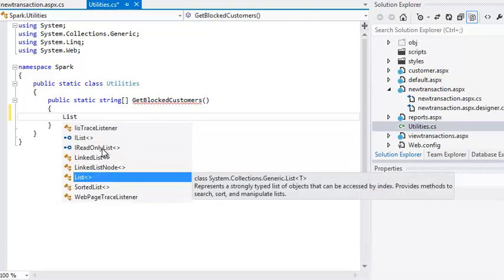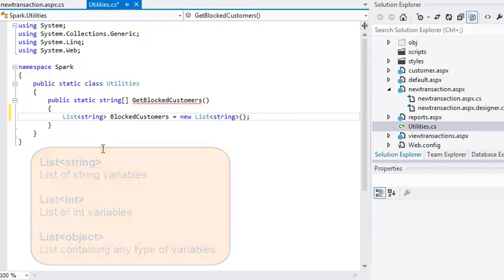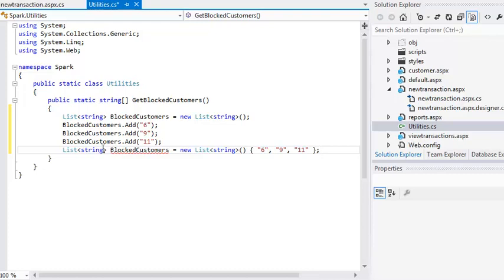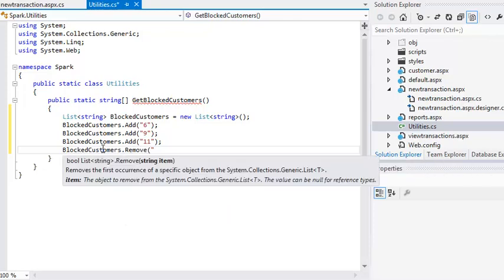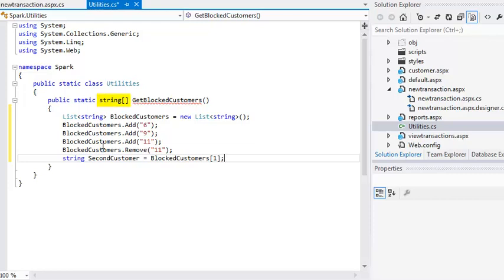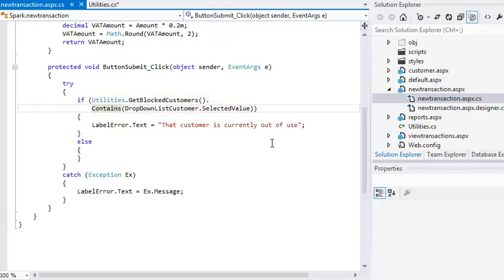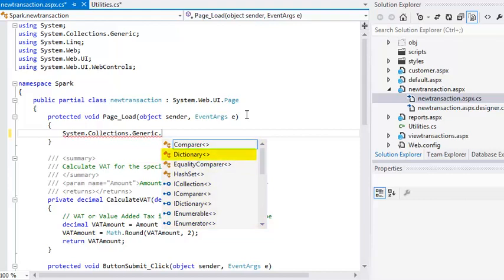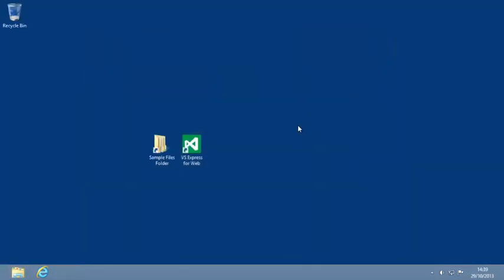ASP.NET 4.5 Essential Skills Lesson 8-2: Create a collection